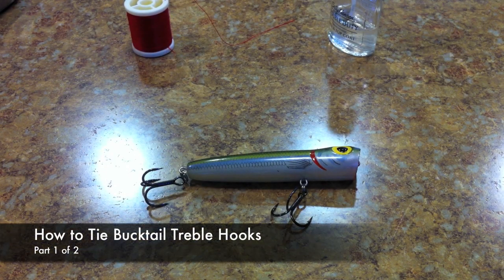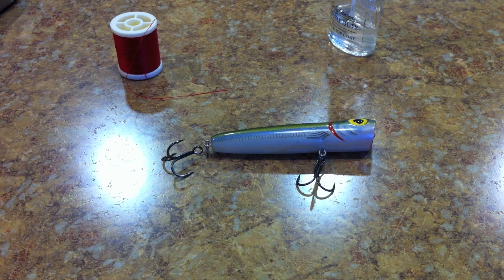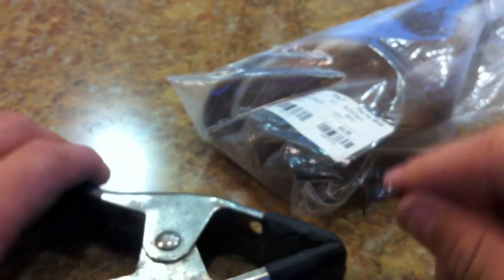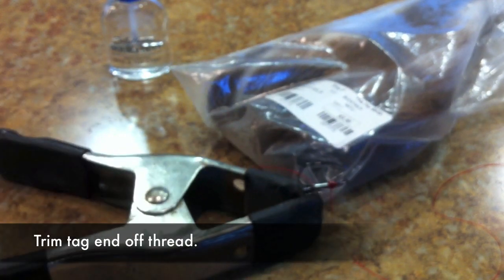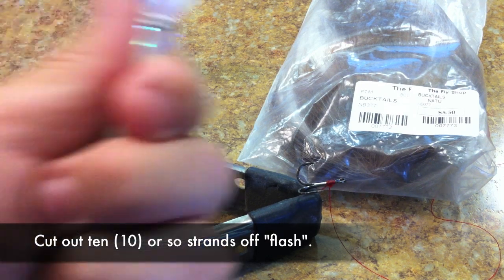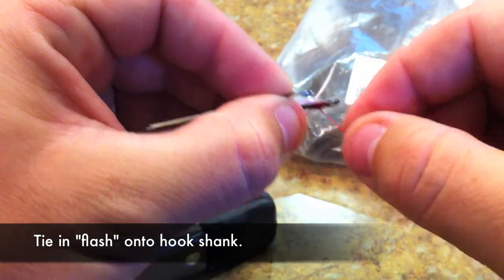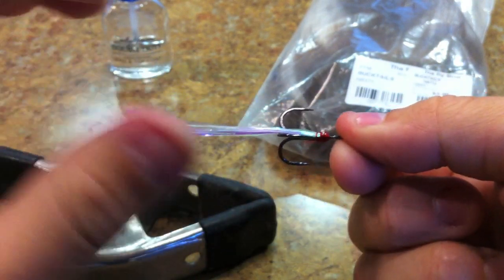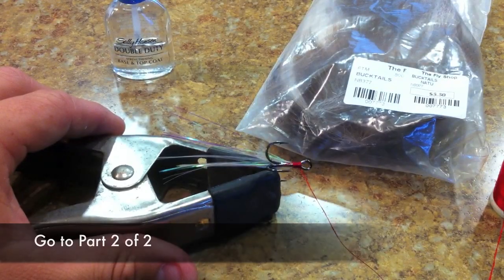How to Tie Bucktail Treble Hooks (Part 1 of 2)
How to tie bucktail treble hooks for bass fishing part 1 of 2.